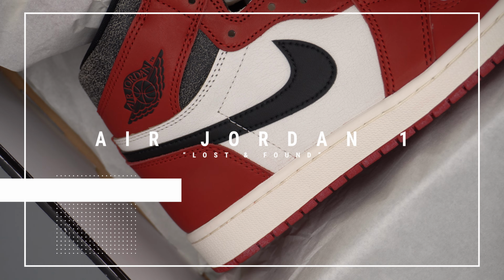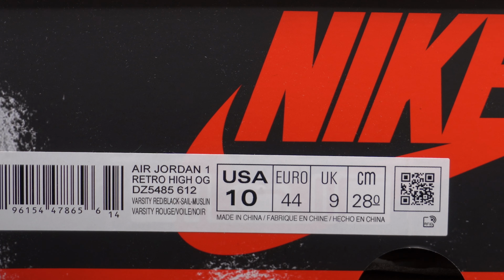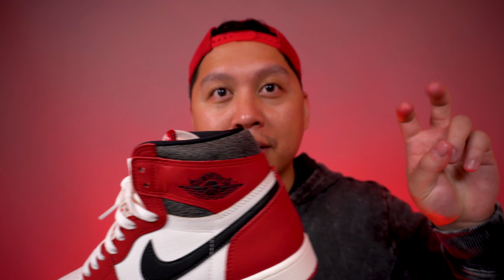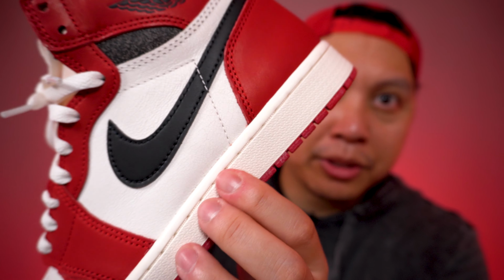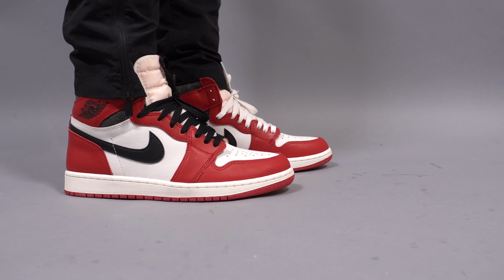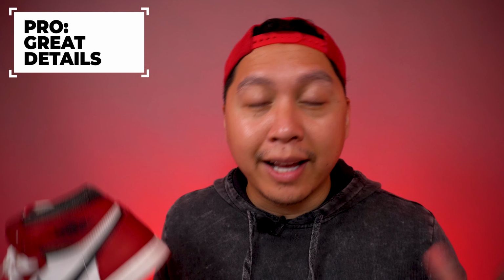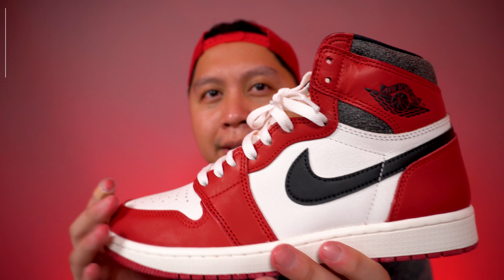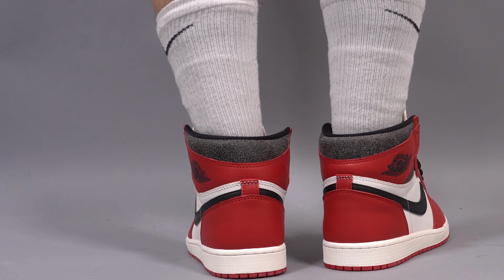Air Jordan 1 Chicago "Lost & Found" (Review + On Feet)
I do be lost & foundin'